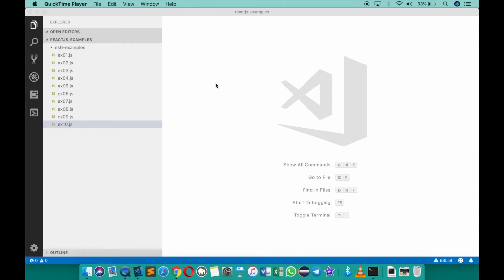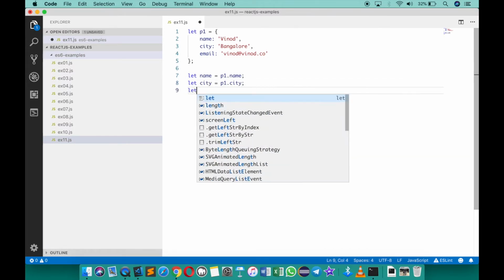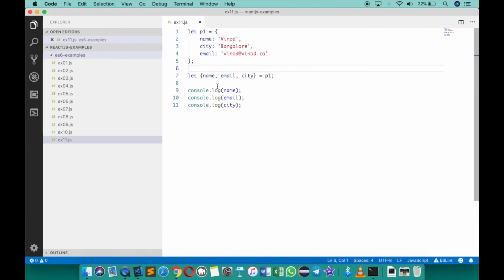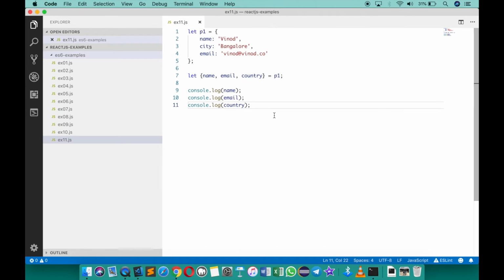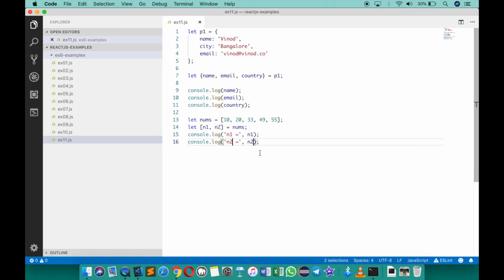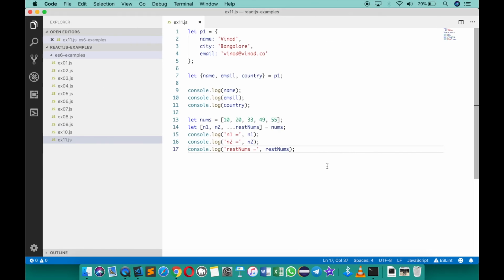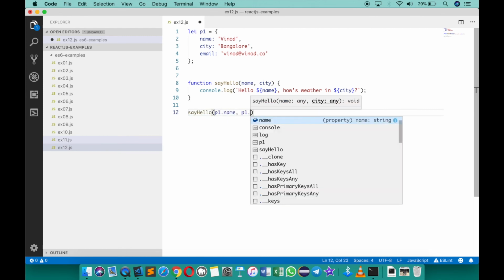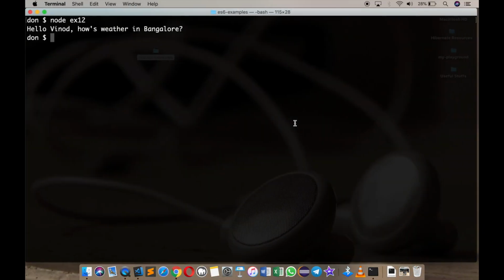08 Object destructuring